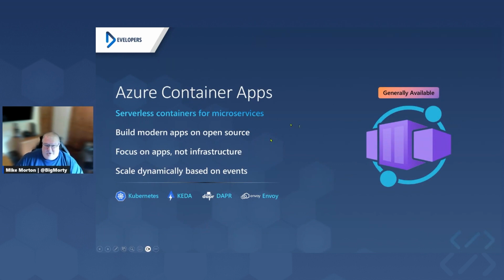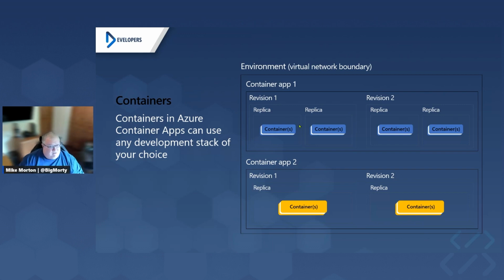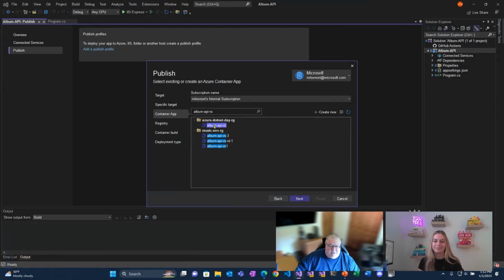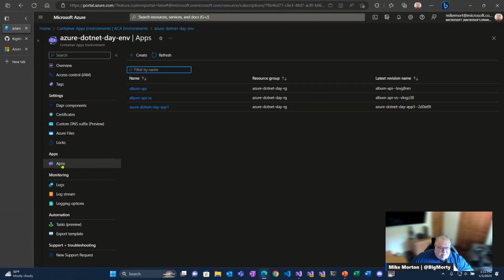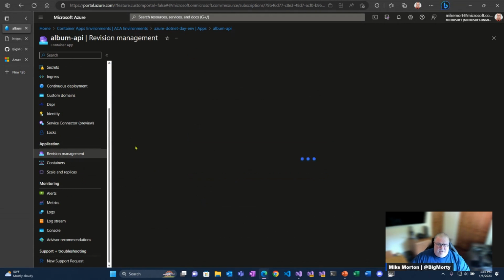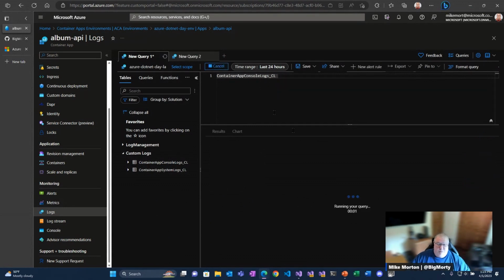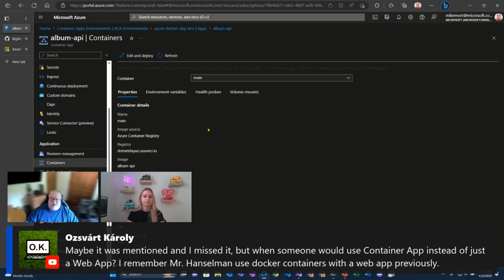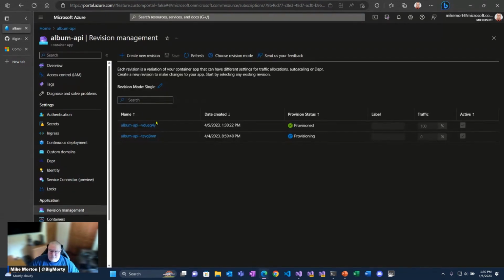Use Azure Container Apps to build, deploy, diagnose, and monitor your .NET apps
Azure Container Apps is a fully managed serverless container service for building and deploying modern apps at scale. This talk will show you how to use Azure Container Apps and Visual Studio to quickly build, deploy, diagnose, and monitor your .NET microservice, API, web site, or event driven processing service.